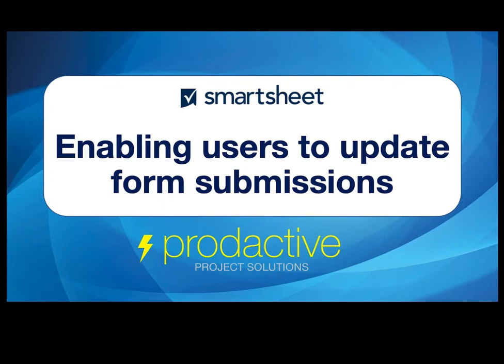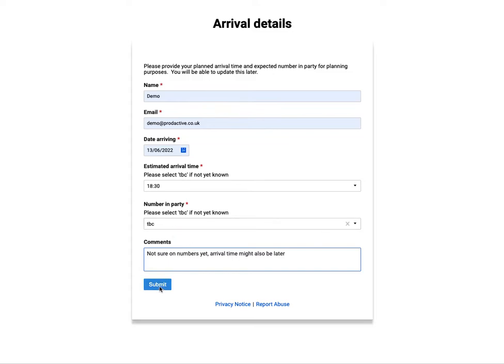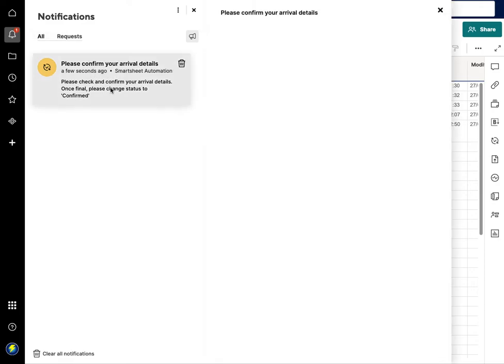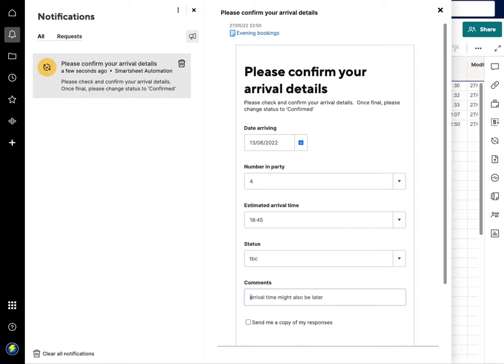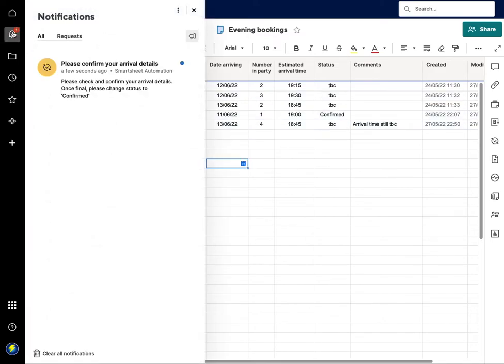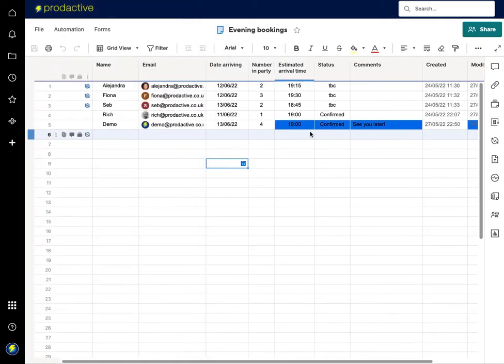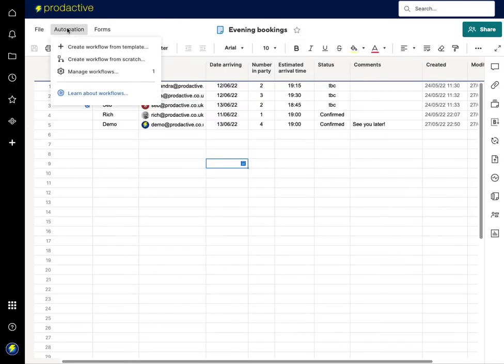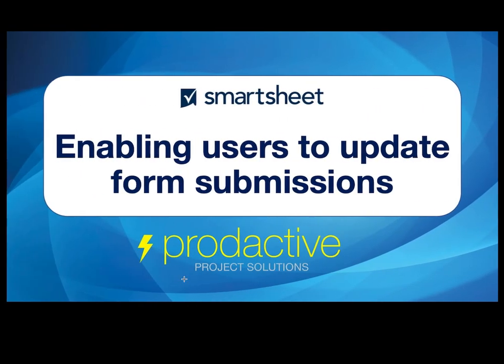Smartsheet demo enabling users to update form submissions without accessing the data sheet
A short demo on how you can enable users to update form details they have already submitted.  This could also be used if someone partially completes a form and needs to finish it later or if you want to send the submitted form on to another person to validate.